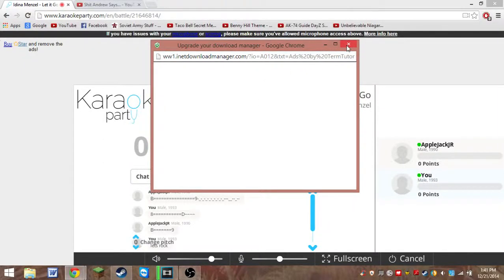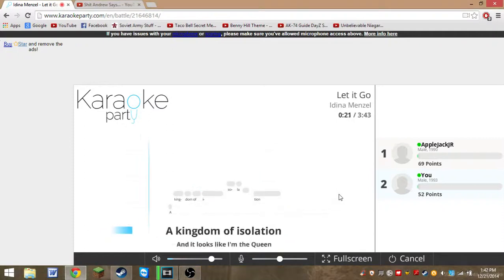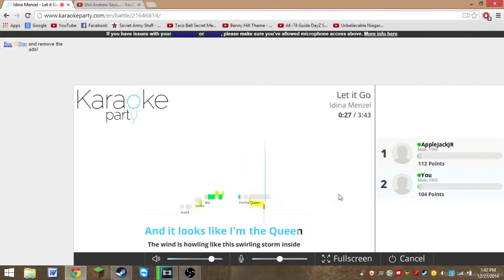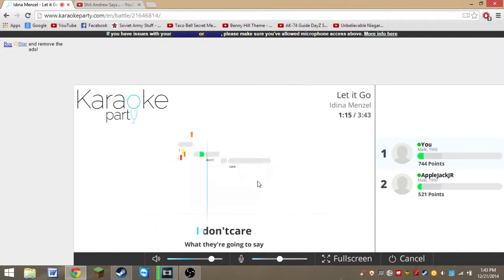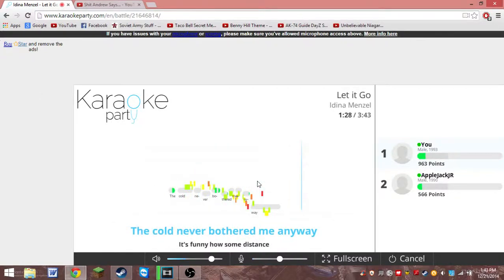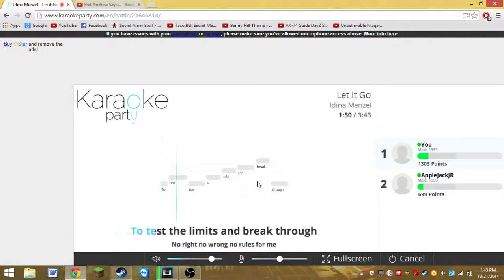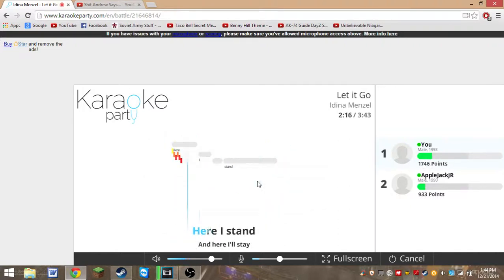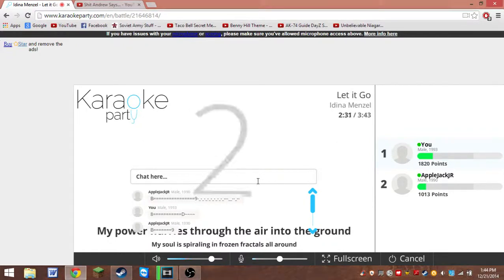Karaoke Party w/ AppleJackJr!!!!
Applejack gets fuggin rekt m8!